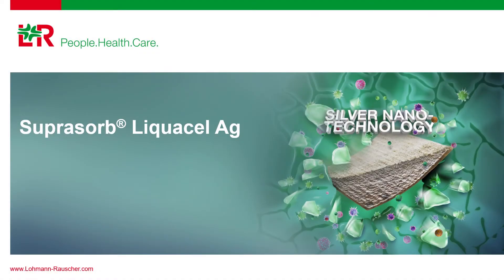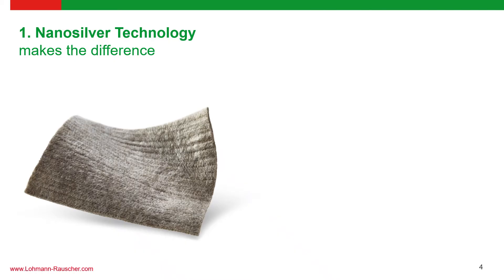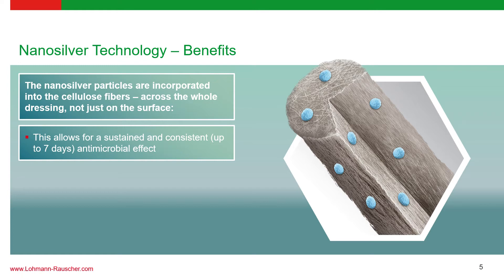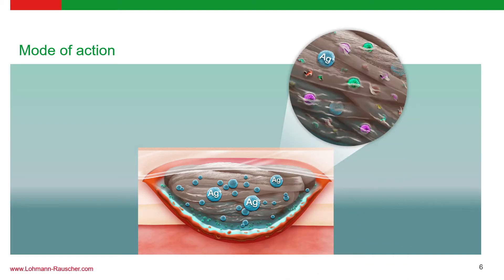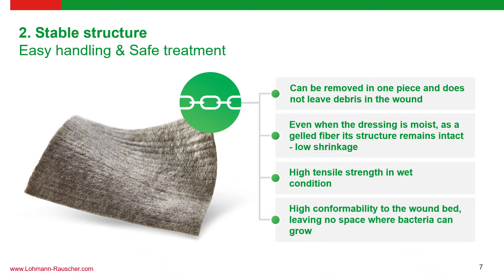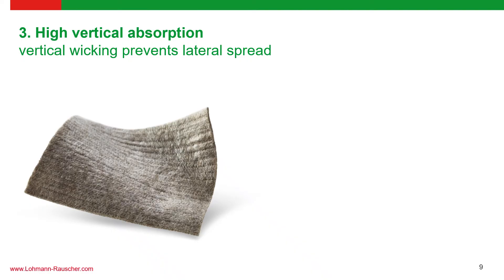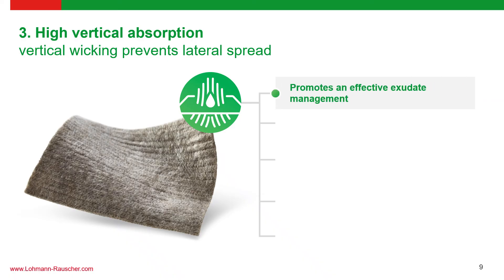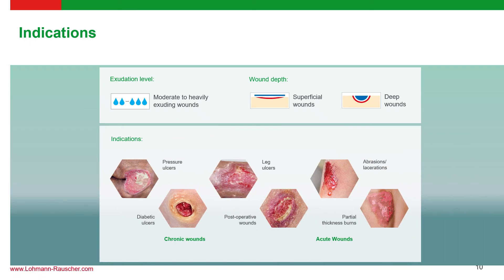Suprasorb Liquacel Ag with Nanosilver Technology – 3 Good Reasons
• Contains nanosilver technology, which destroys biofilm.
• Effective against a broad spectrum of pathogens, including MRSA.
• Low cytotoxicity thanks to the continuous release of silver ions.
• Even when the dressing is moist its structure remains intact, and can be removed in one piece.
• Effective exudate management due to high vertical absorption and which protects the wound edges from maceration.
• Support of autolytic debridement and trapping bacteria and cell debris in the dressing.